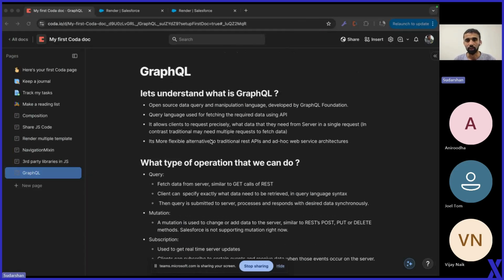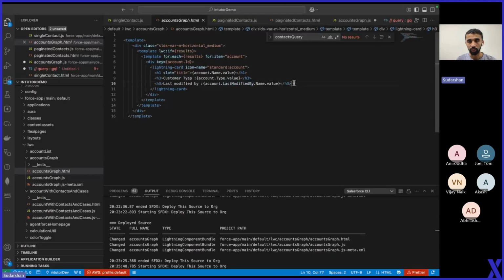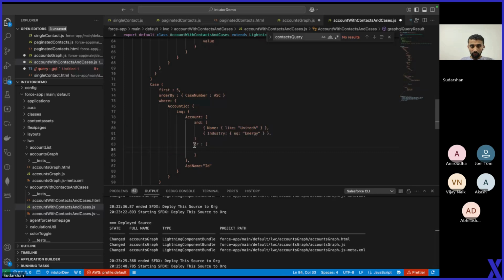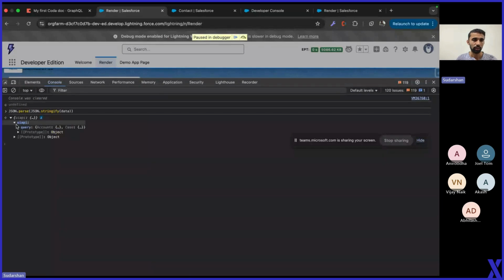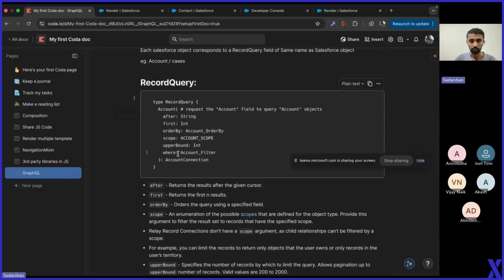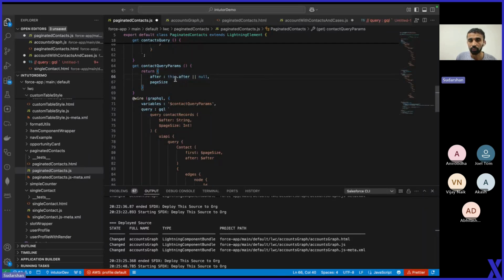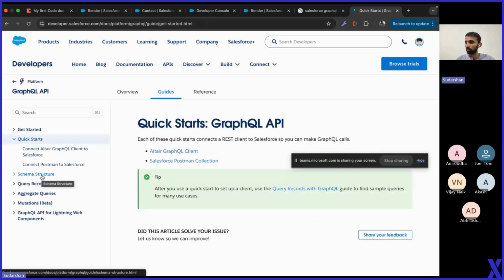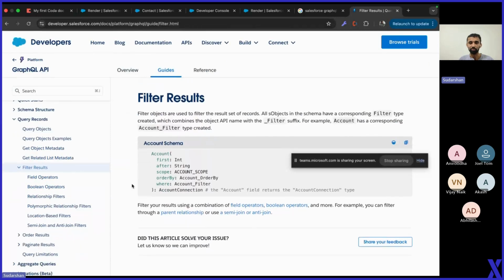Using GraphQL in LWC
Using GraphQL in Salesforce Lightning Web Components (LWC) with examples.

0:00 - Introduction
3:29 - Basic Example
16:00 - Query with Related Objects
27:27 - Query Filters
41:36 - Query Result
46:58 - Another Example
53:45 - Pagination Theory
1:01:52 - Pagination Example
1:10:49 - Passing Variable in GraphQL Query
1:23:36 - GraphQL Documentation
1:27:57 - Pagination Demo